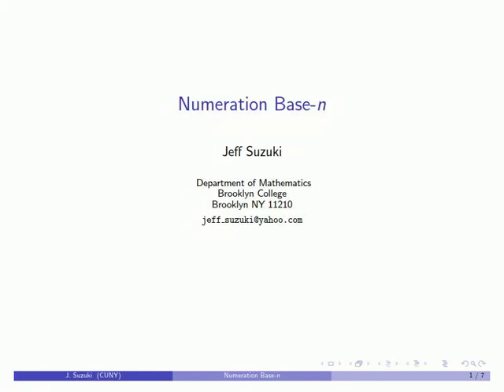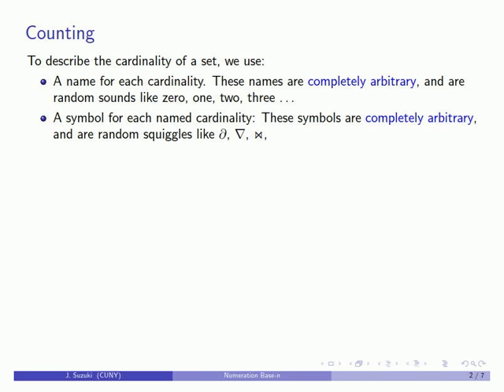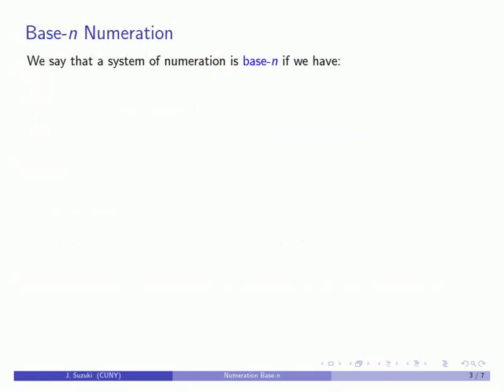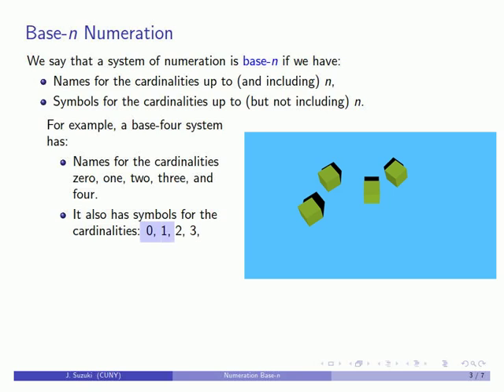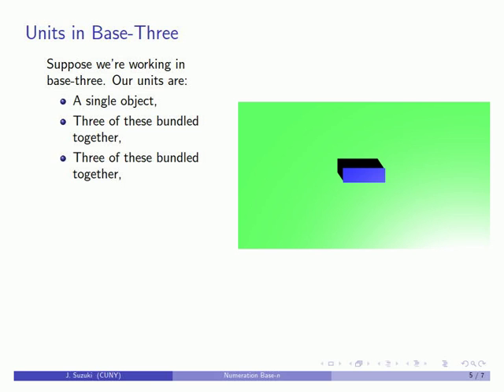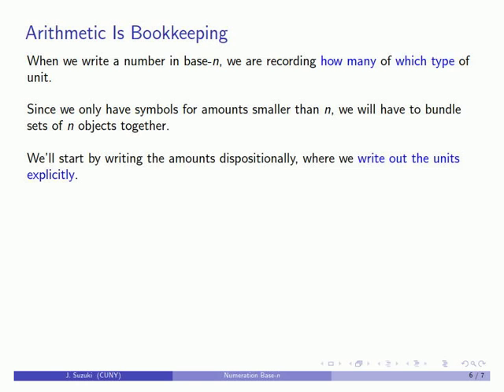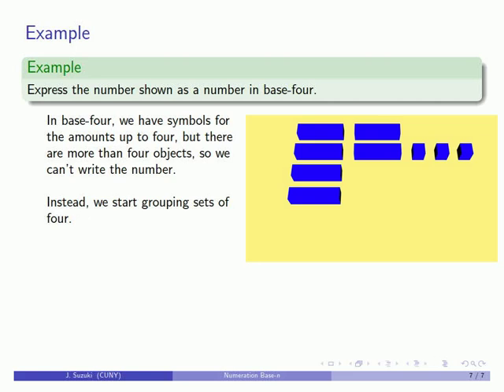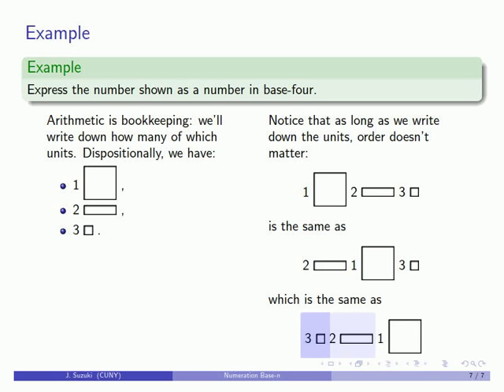Numeration in Base-n